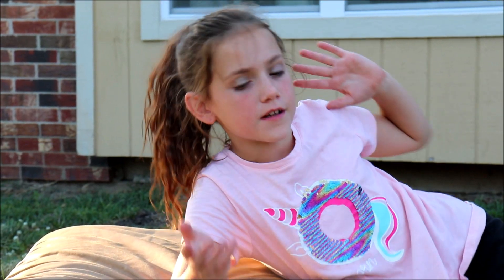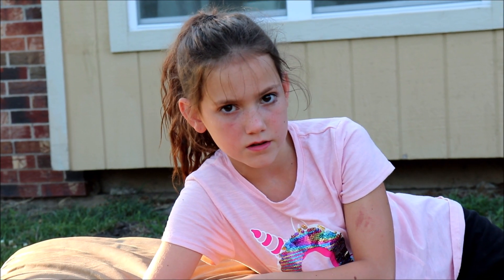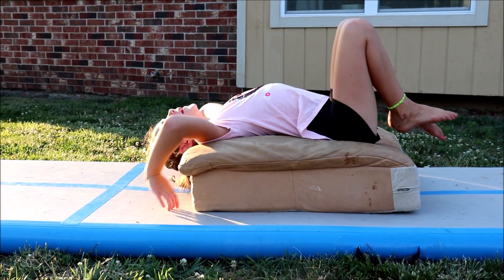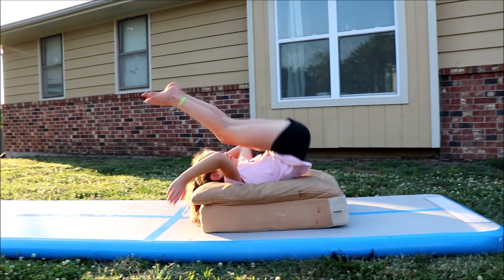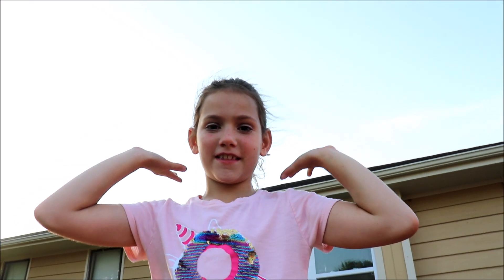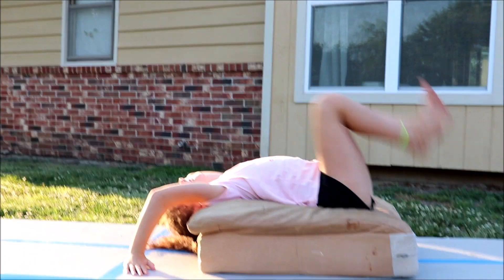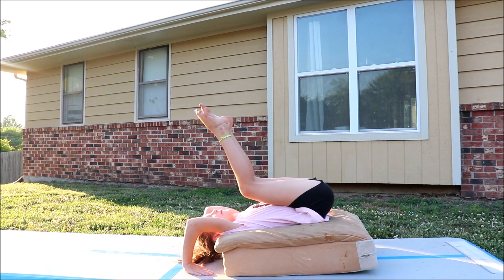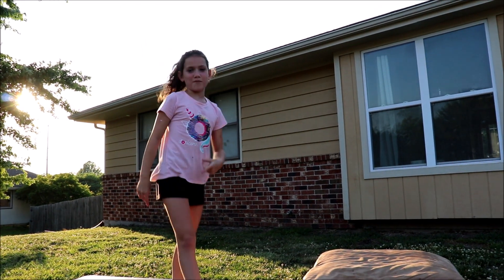Back Roll | Beginner Gymnastics: How to do a Backroll Tutorial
Today I am sharing tips on how to do a back roll in gymnastics. This is a beginning gymnastics move. There are multiple variations of a back roll, but this is the basics.

Do not try anything you cannot do or that you have not tried before. Be careful and do not take extreme risks. If you don't have a background in gymnastics/dance, be smart, and know what you can and can't do. Thanks! - Miss O

If you have a video request or would like to send me a comment, check out my IG account.